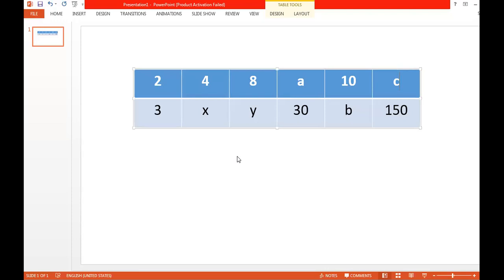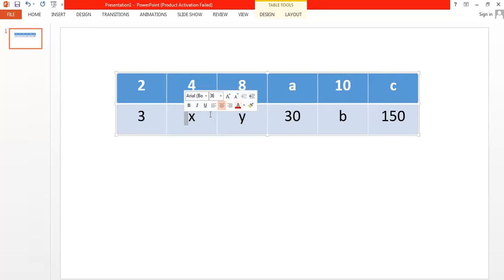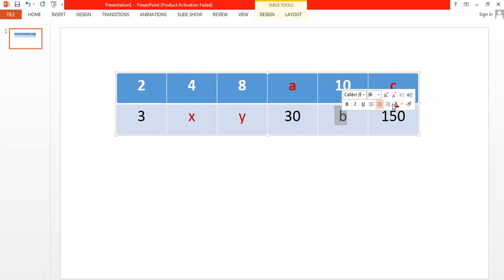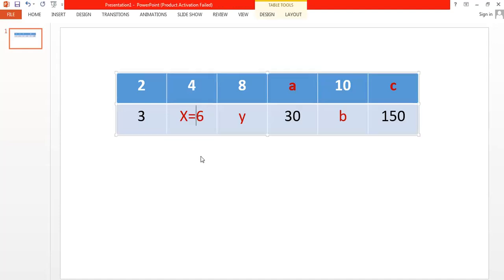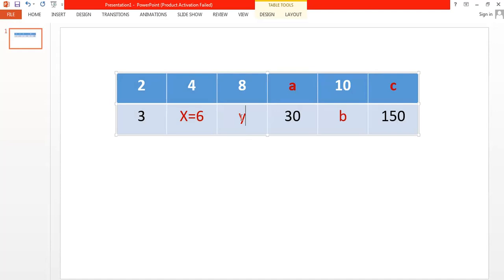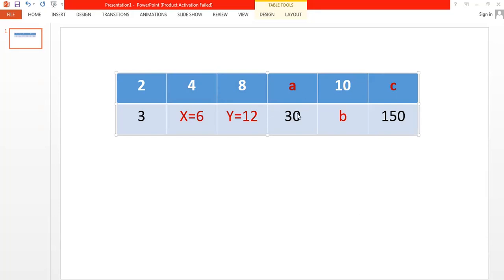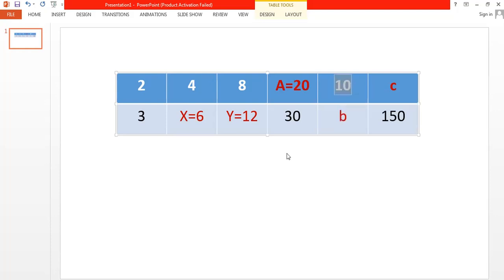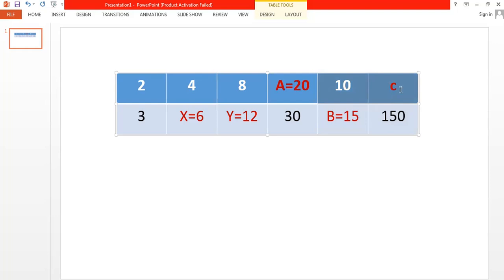Edulogia Math class Grade 6 Test Review 1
Sir Fadel Salem Math 89#Algebra